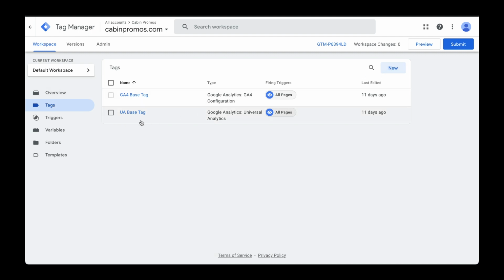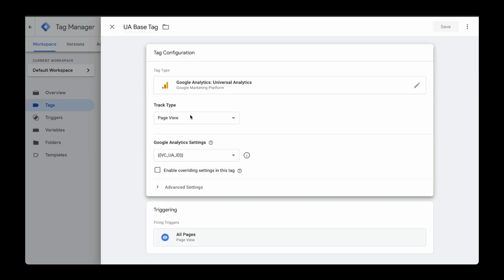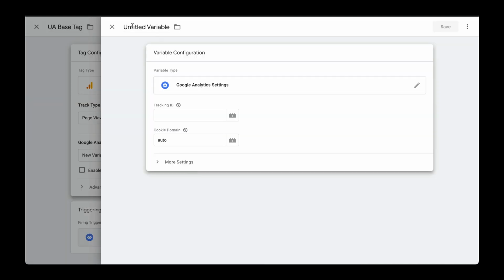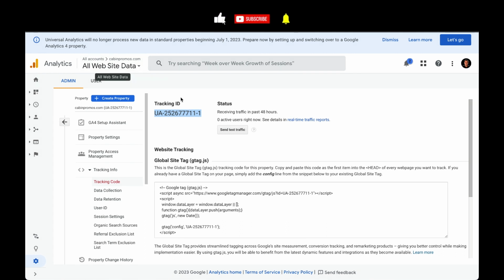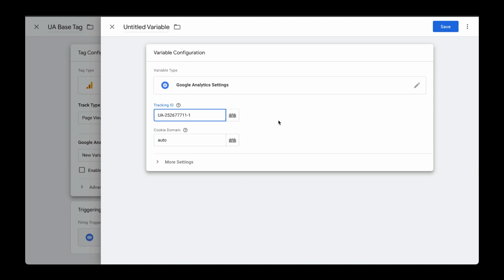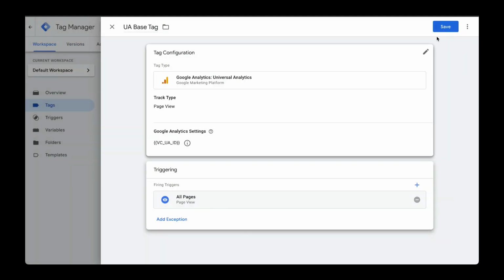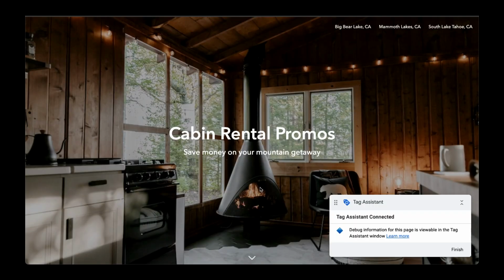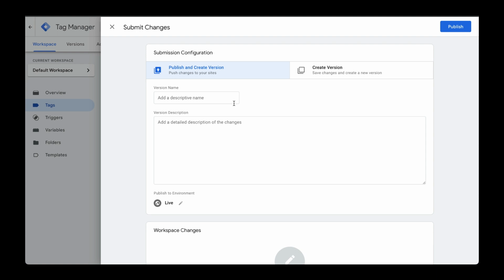How to Install Universal Analytics with Google Tag Manager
A tutorial to show you how to use Google Tag Manager to set up and install Universal Analytics on your website.